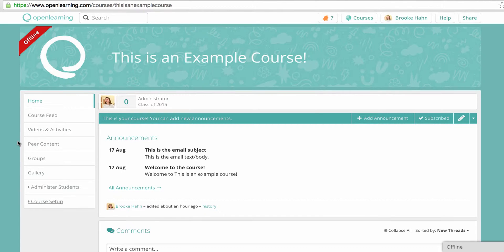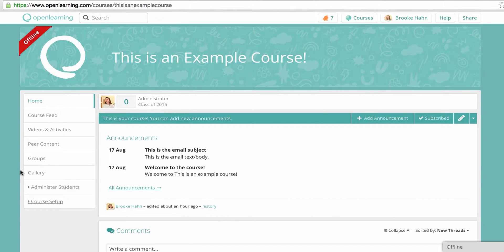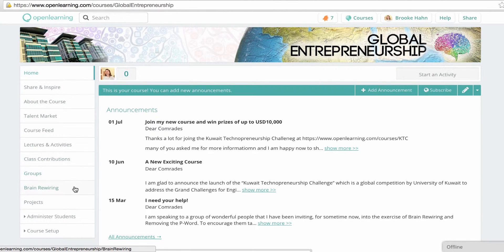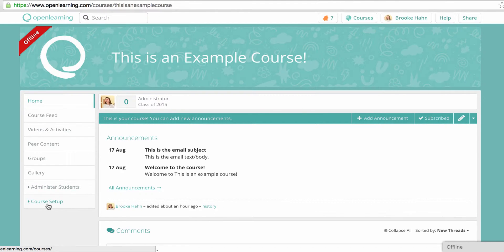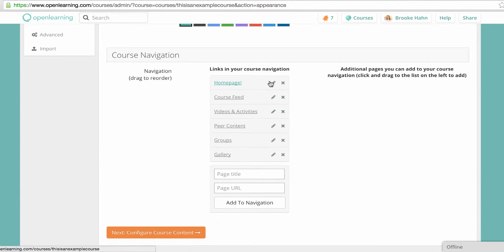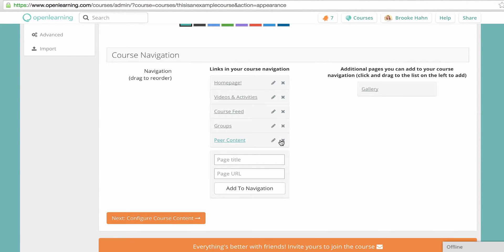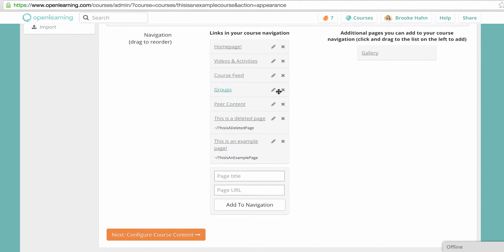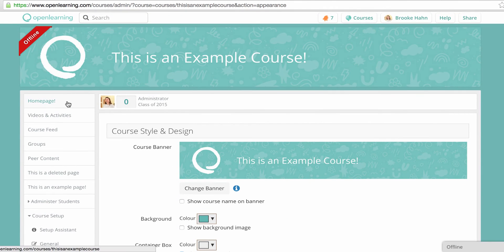How to Update the Lefthand Navigation on OpenLearning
A simple guide on how to use and update the lefthand navigation on OpenLearning.